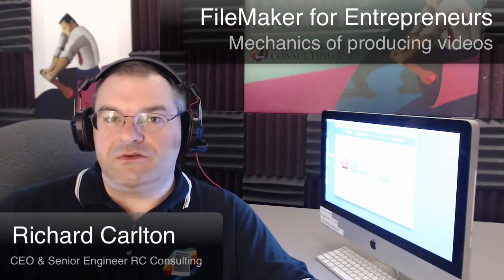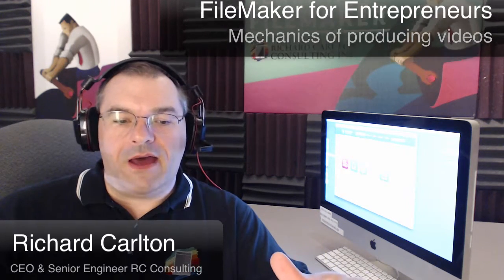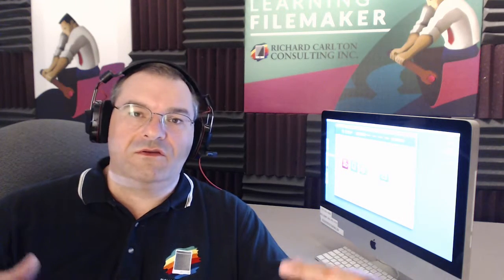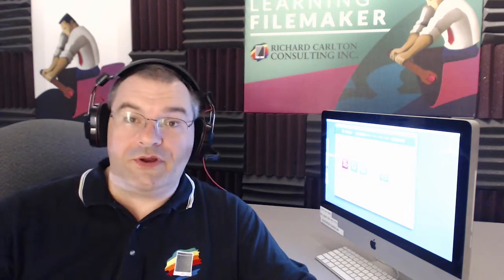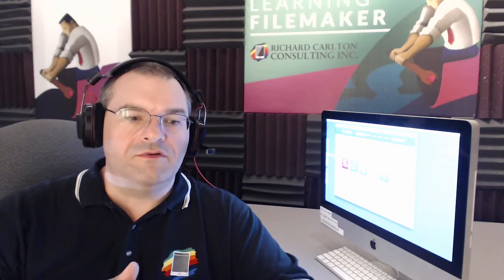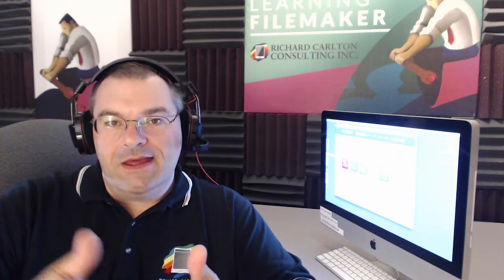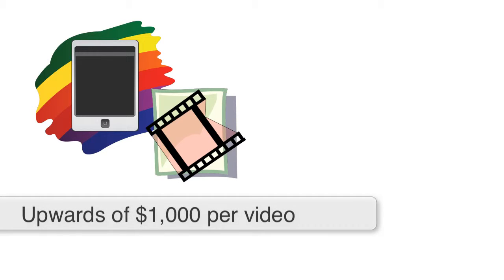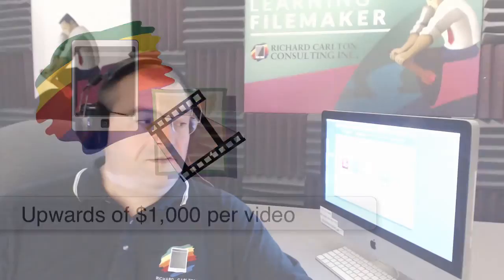FileMaker for Startups and Entrepreneurs | Mechanics of Producing Videos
FileMaker Pro 14 Video Training Course All New Updates

Richard Carlton explains the mechanics that he uses to produce videos.

Filemaker 14 Training
FileMaker 14 Videos
Filemaker 14 Video Course